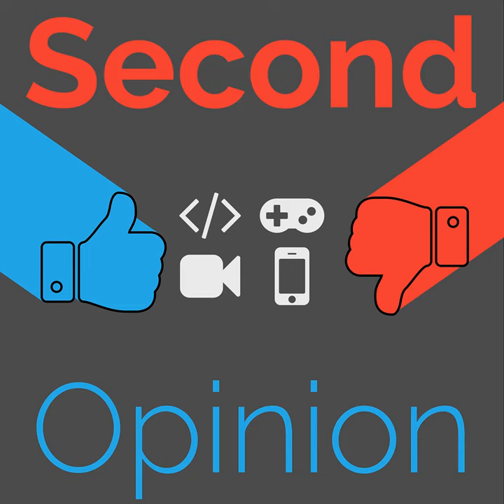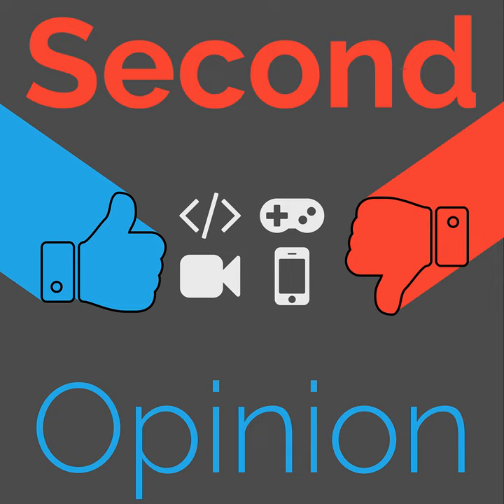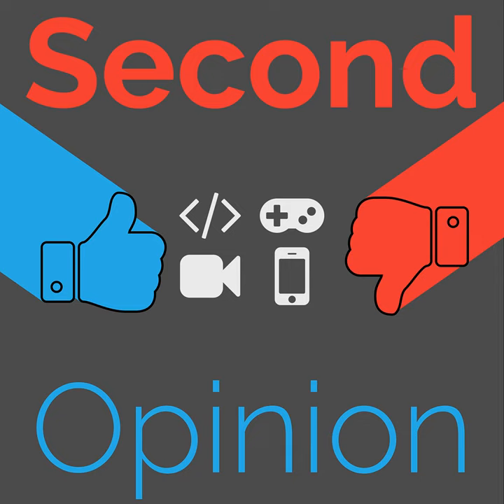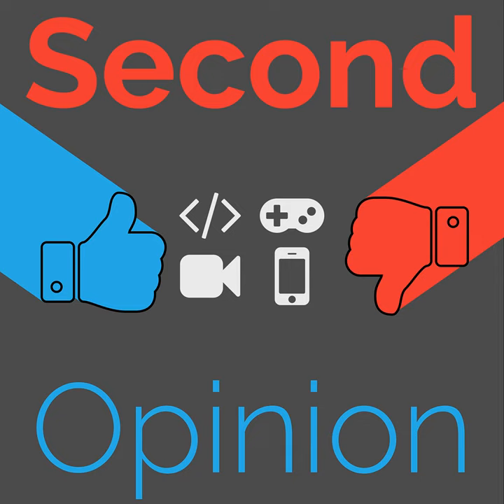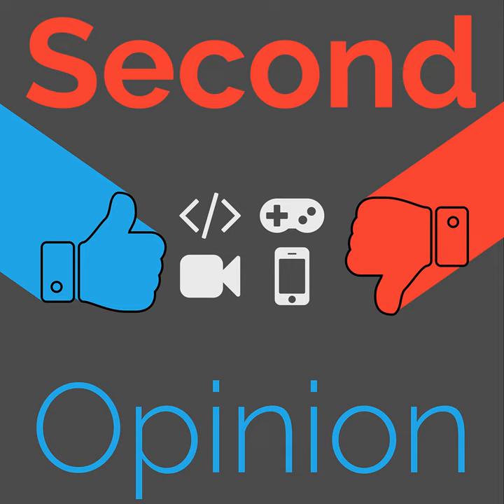Sony MDR-v6 Post-Mortem | Second Opinion #72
Ryan reviews the Sony MDR-v6 headphones, lasting in some form or another since 1985, a studio classic - find out Ryan's recommendations with these Sony headphones for studio use!